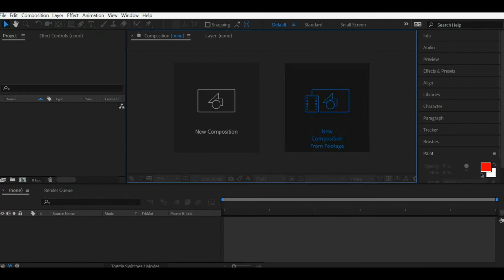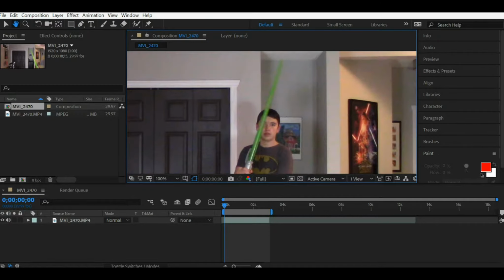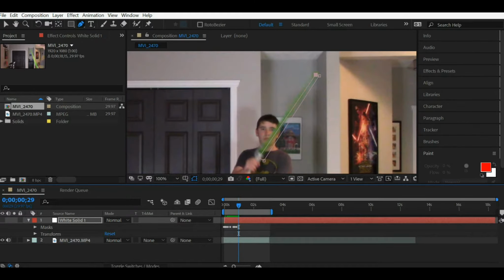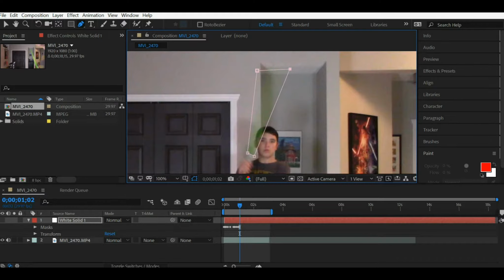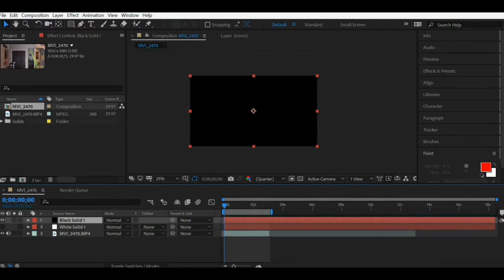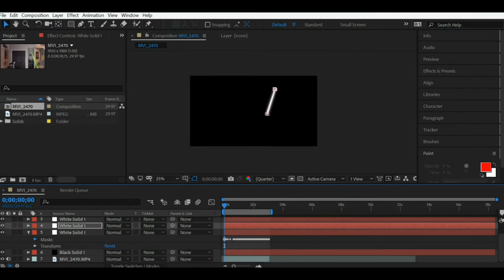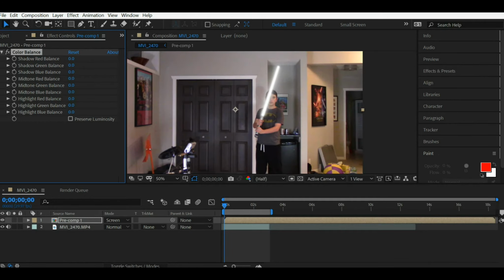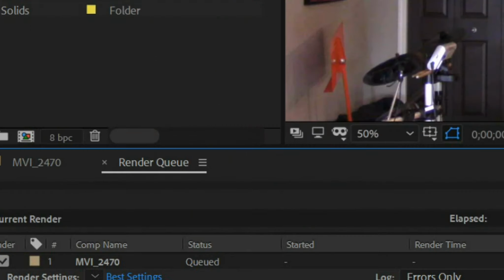Lightsaber Effect on After Effects Tutorial!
This is a tutorial on how to make a legit looking lightsaber.